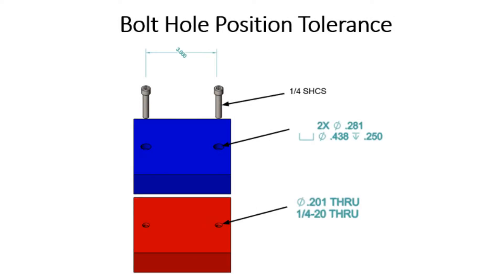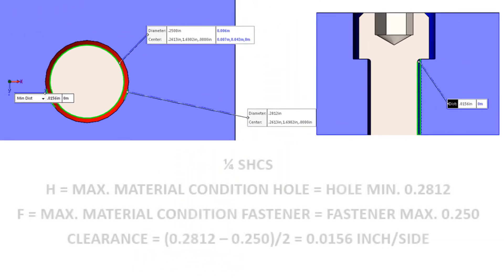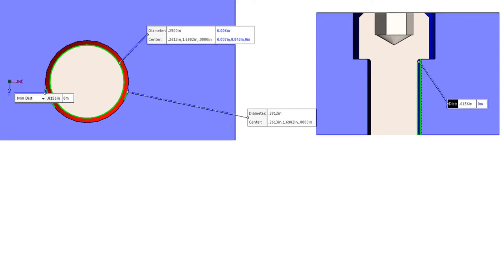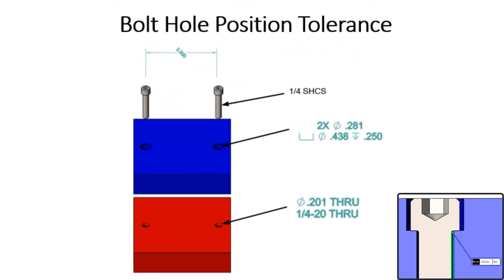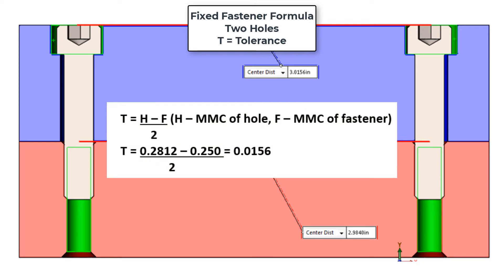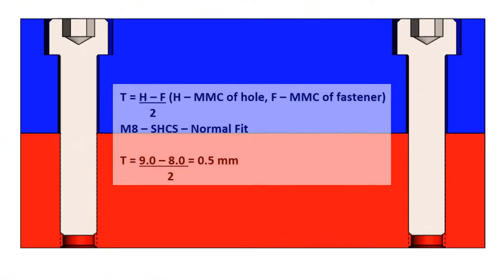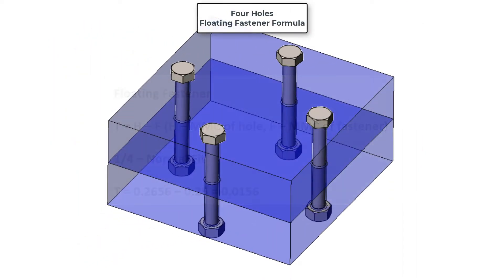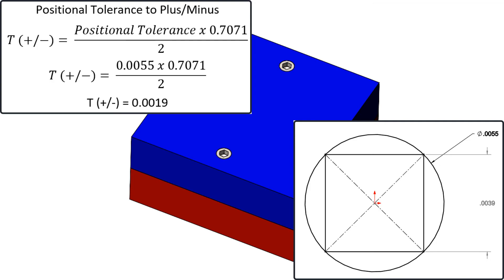Bolt Hole Position Tolerance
In this video I demonstrate how to calculate the true position tolerance for two and four holes, for both the fixed and floating fastener scenarios, and how to convert this cylindrical tolerance to a plus/minus tolerance.
00:00 Intro
01:06 Fixed Fastener Formula - 2 holes
02:13 Floating Fastener Formula - 2 holes
02:32 Floating Fastener Formula - 4 holes
03:02 Fixed Fastener Formula - 4 holes
03:22 Converting to plus/minus tolerance